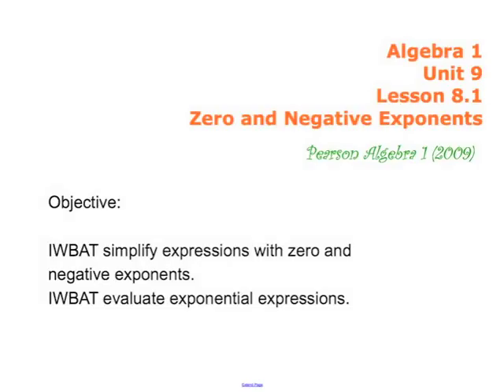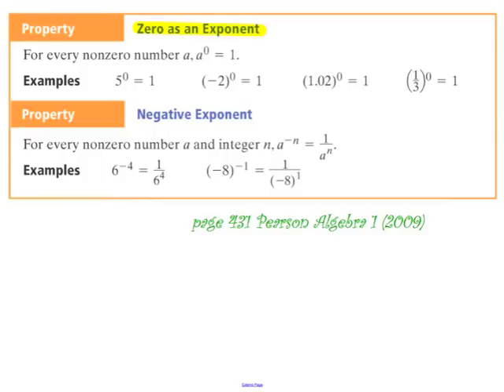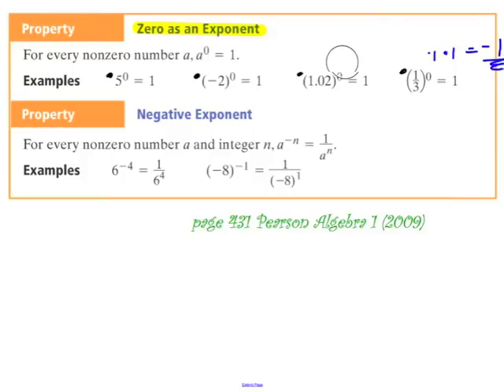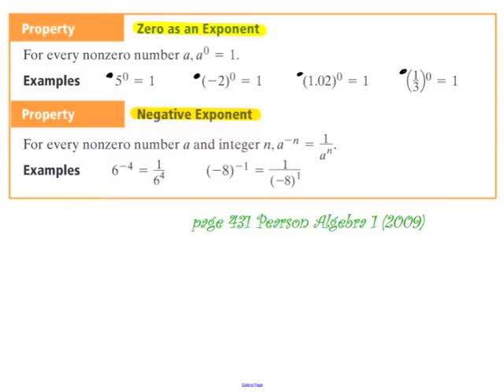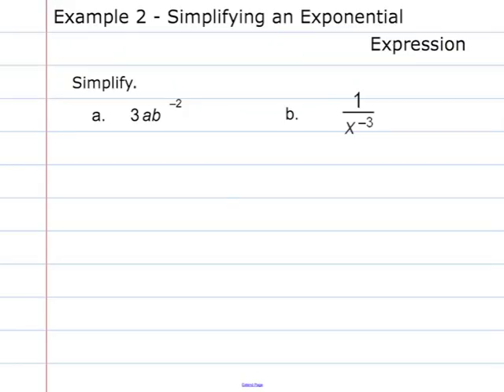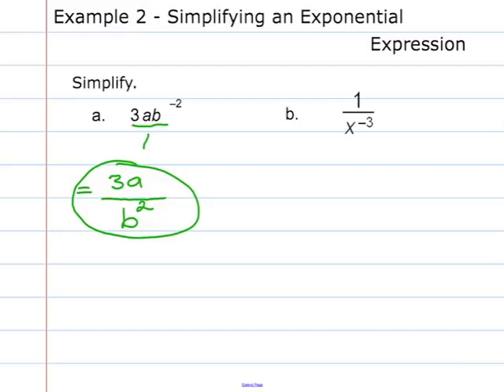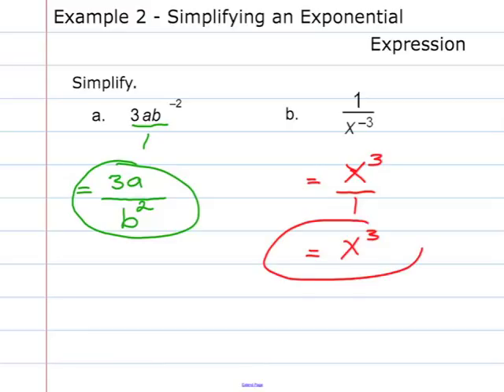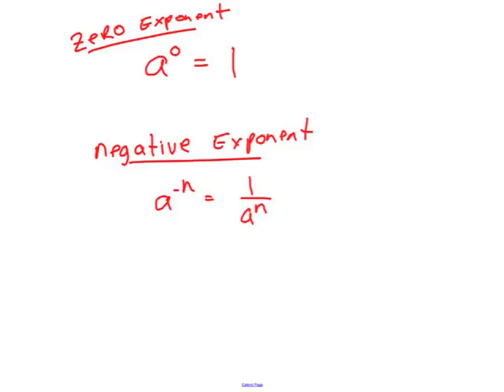8.1 Zero and Negative Exponents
Lesson 8.1 Zero and Negative Exponents - In this Algebra 1 video lesson, I discuss the Zero as an Exponent Property and the Negative Exponent Property. I use the Zero as an Exponent Property and the Negative Exponent Property to simplify and evaluate exponential expression.